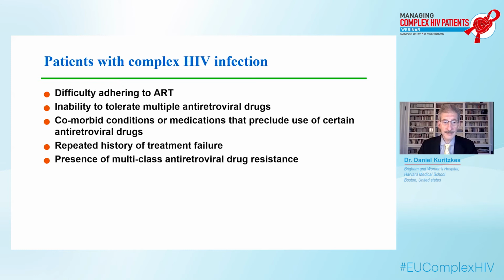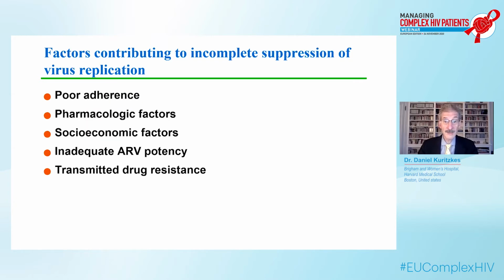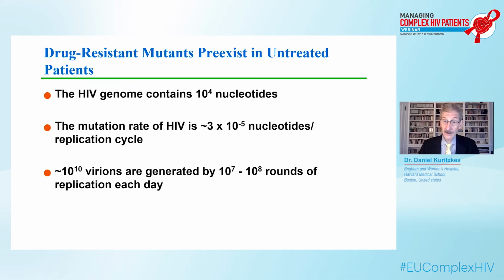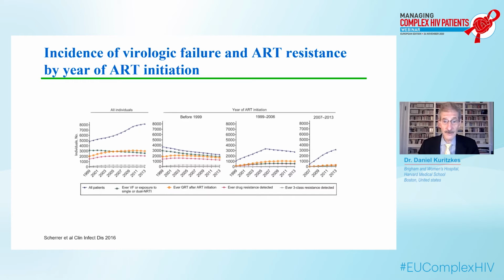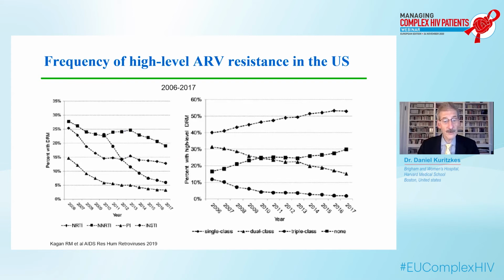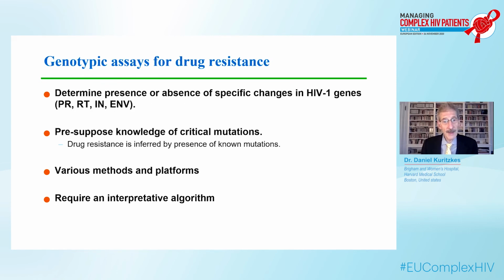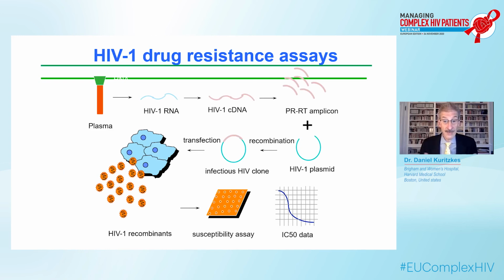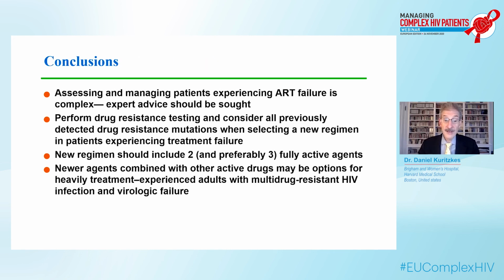How to Identify the Complex HIV Patient and Approach to Treatment | Daniel Kuritzkes MD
Speaker: Daniel Kuritzkes MD | Brigham and Women's Hospital; Harvard Medical School, Boston, United States
Presented at: Session I
Managing Complex HIV Patients - European edition Webinar